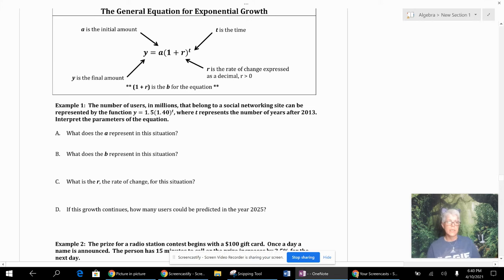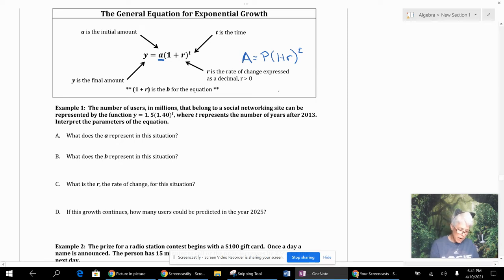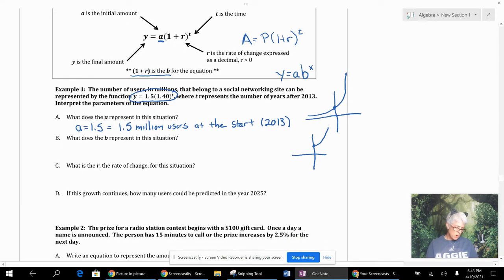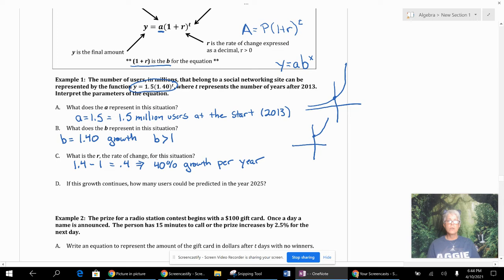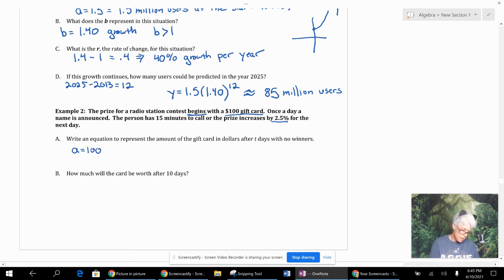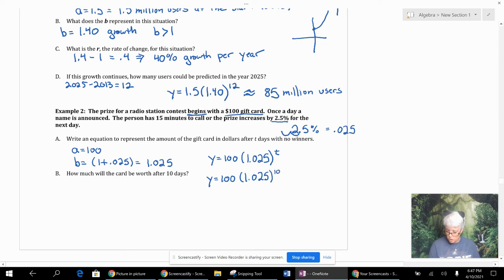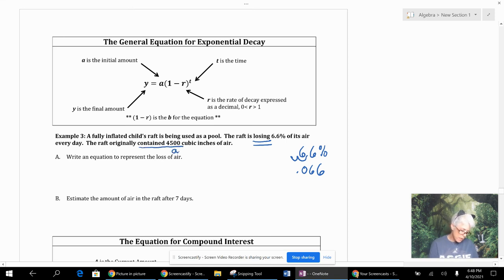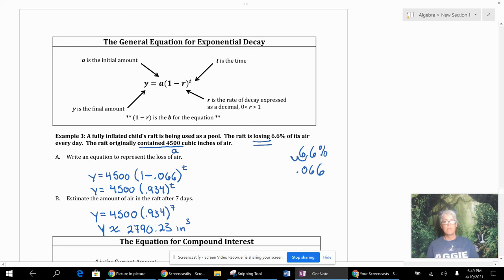9.2 Notes Exponential Growth & Decay